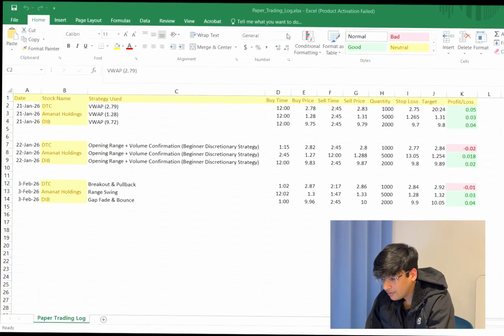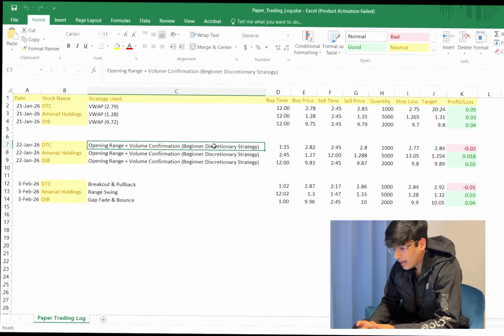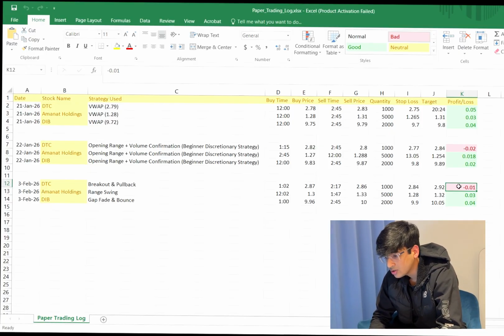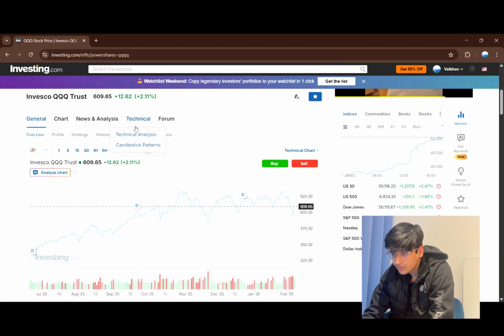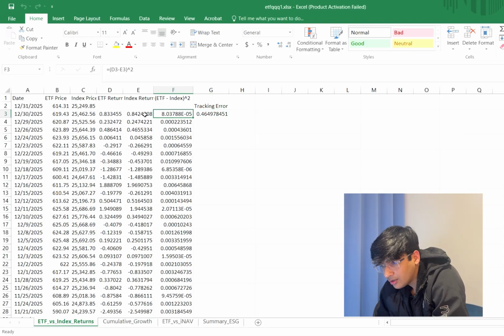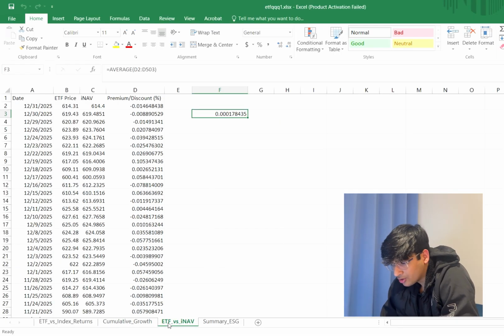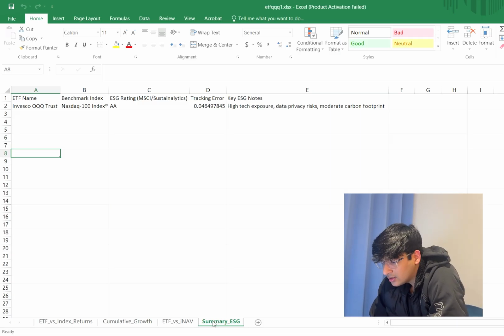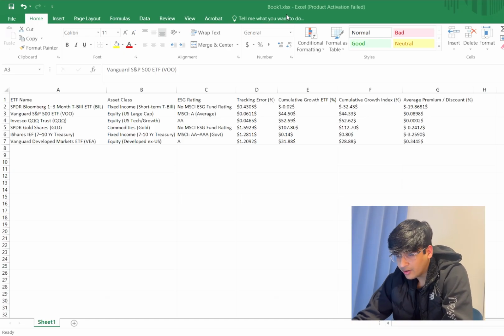Trading strategies and portfolio analysis viva - fin332 - 9068971￼